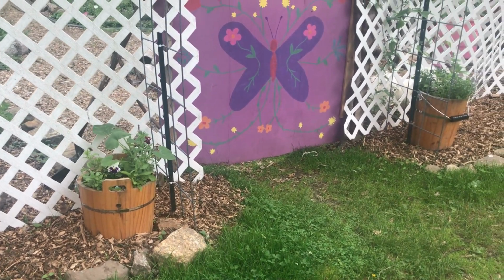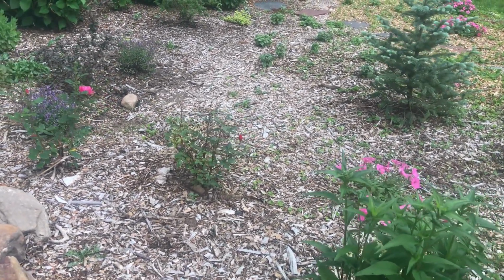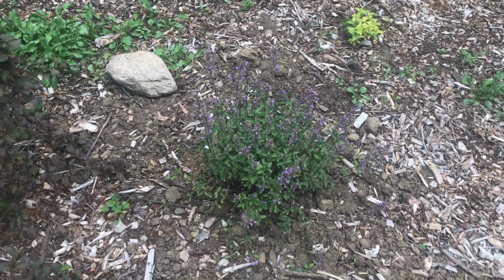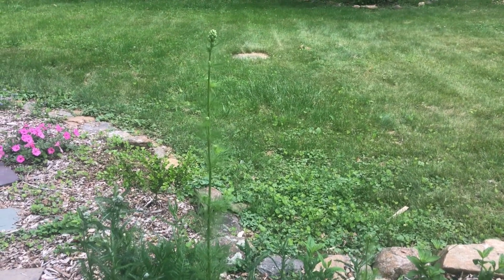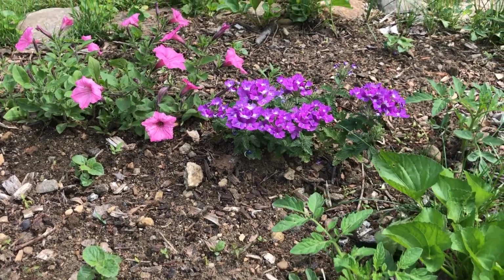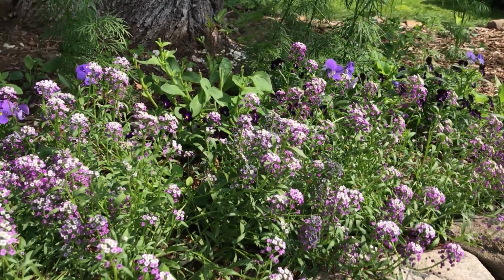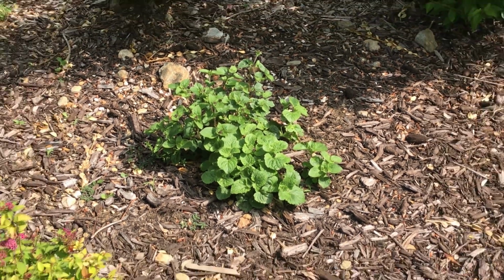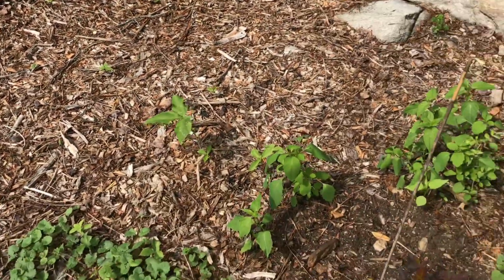Zone 6 Cottage Garden Tour, Part Two! Taking a look at our front garden this time!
Things are starting to fill out in our front garden, and starting to burst to life!  Have a look around the front garden with me.

Links:
Alyssum seeds: DaisyHeader.etsy.com
Crimson Ninebark start: PanterNursery.etsy.com
All other seeds:  Rareseeds.com Baker Creek Seed Co